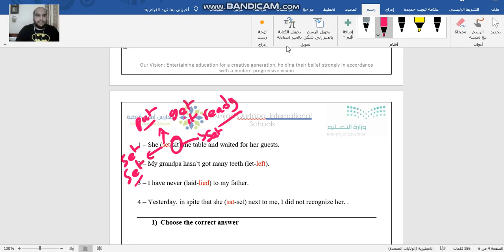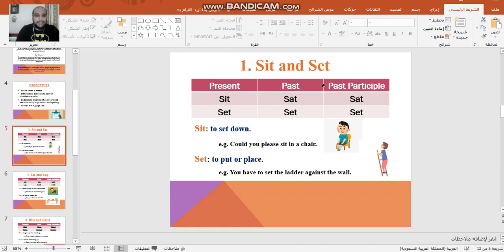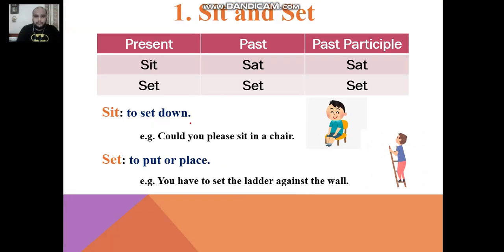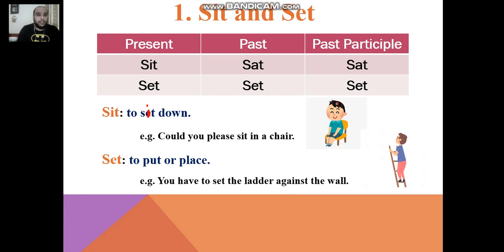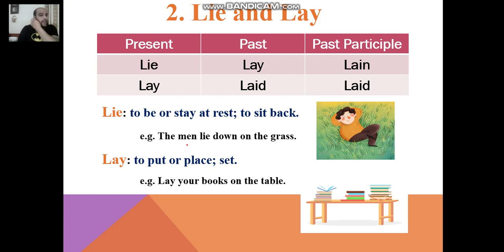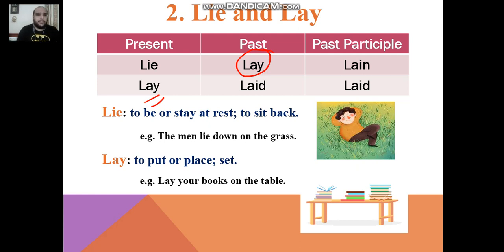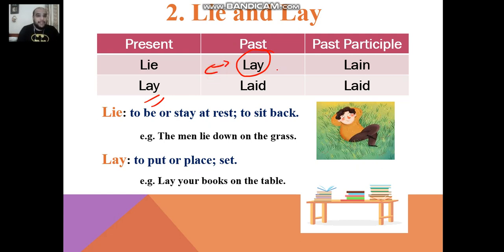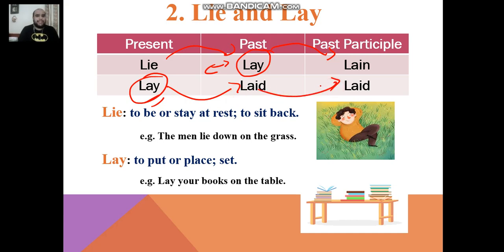Revision Grade 5 part 2